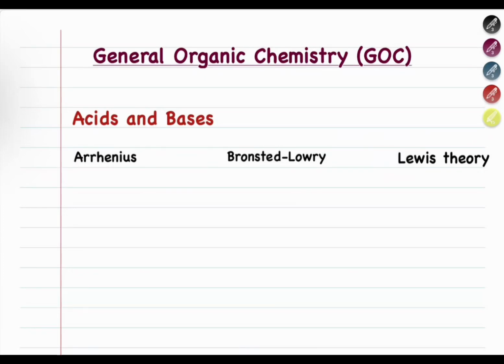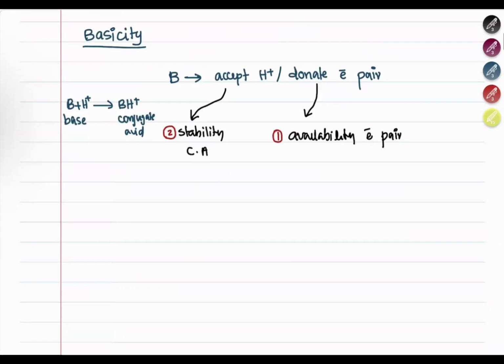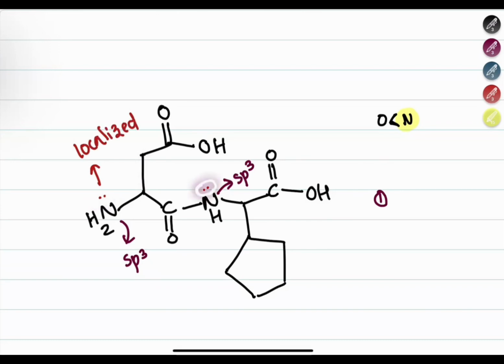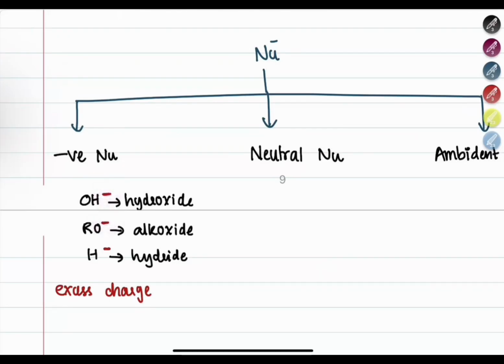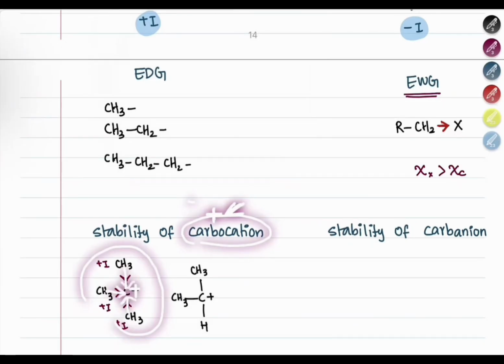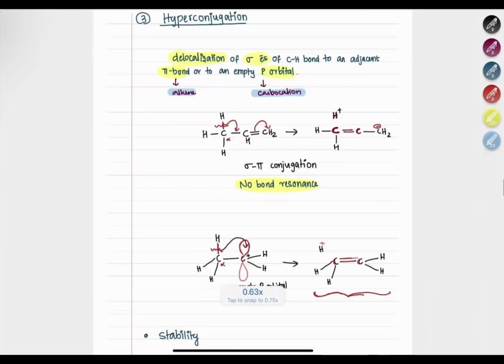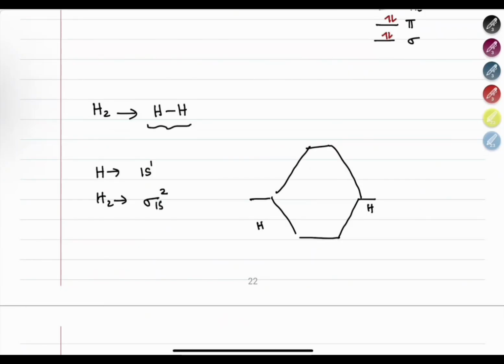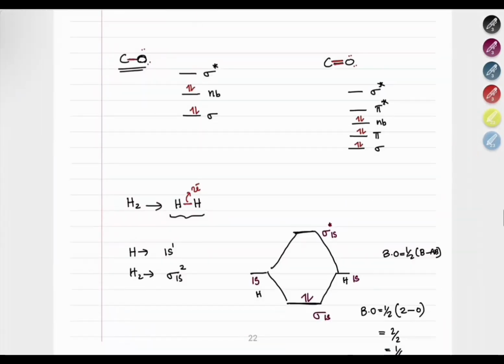General Organic Chemistry (GOC) | Full Chapter in ONE SHOT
Revise General Organic Chemistry (GOC) in one shot! 🚀 Perfect for CSIR NET, GATE, and IIT JAM aspirants, this session covers all key concepts — resonance, inductive effect, acidity, basicity, and more — in a quick and clear way. Strengthen your fundamentals and boost your exam preparation with Zeochem Classes.